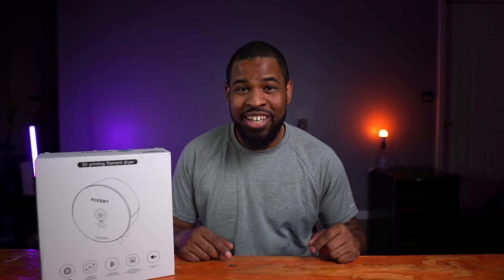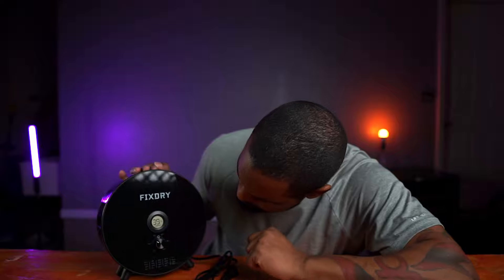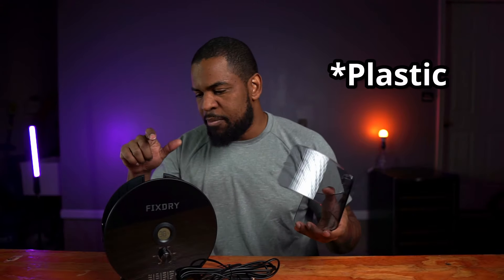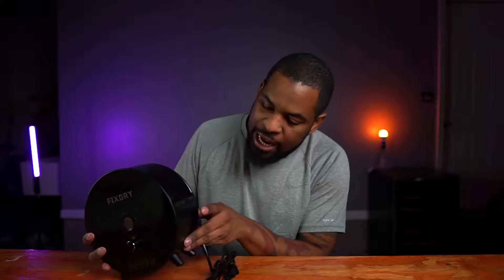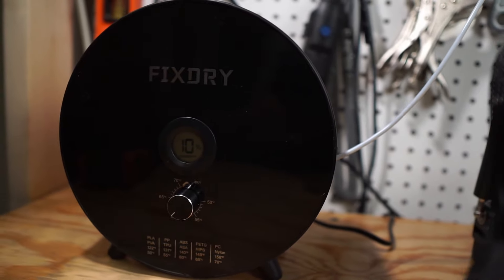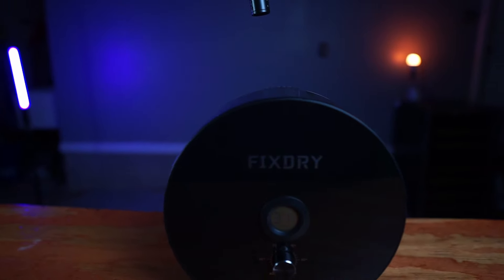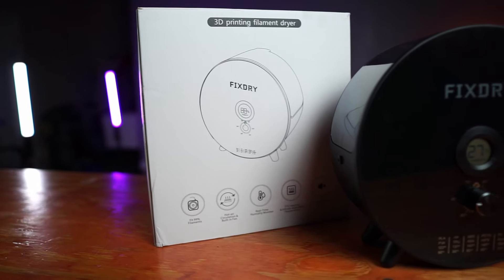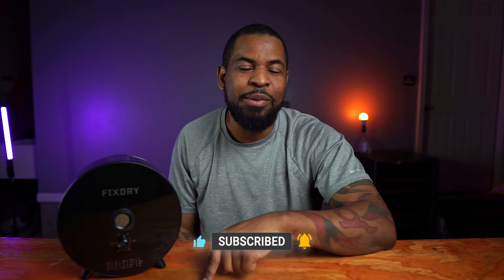Debunking the Filament Dryer Hype: A FIXDRY Dryer Review!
I try and review @FixDry  Filament Knob Dryer NT1. I test this dryer and find out if this dryer is right for you. The printer used for this review was an Elegoo Neptune 3 Plus.

Save 10% if you use this code: JG10

TIMESTAMPS:

0:00 - Intro
0:57 - Unboxing/ First Thoughts
4:24 - Set Up
5:01 - Temperature Test
5:55 - Test Prints
7:12 - Sound Test
8:15 - Final Thoughts
9:37 - Outro